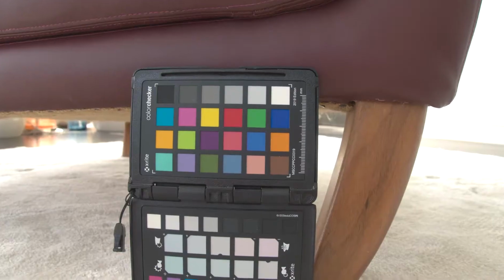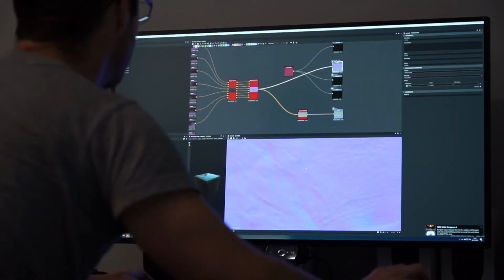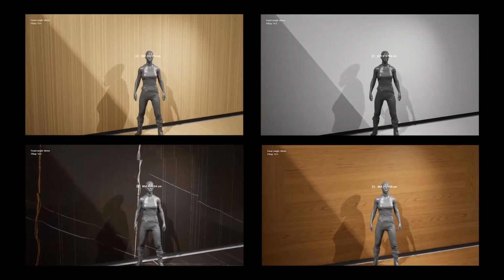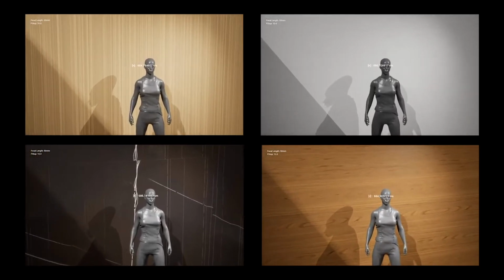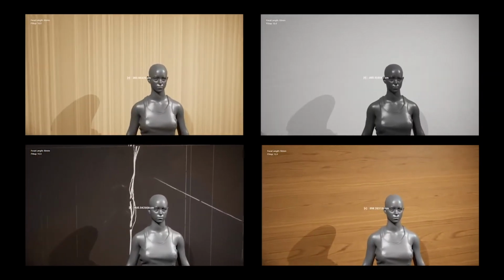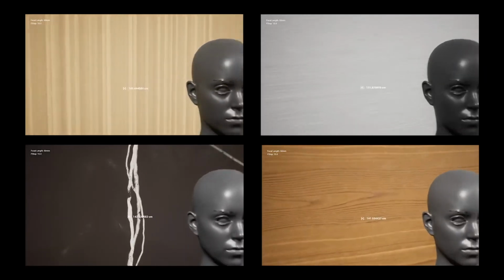The Dreadnought Diaries Episode 3 - Capturing Reality (Project Mara)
Vítejte na novém kanále RE-PLAY. Postupně sem doplňujeme starší videa a hlavně od 9.1.2021 se můžete těšit na kompletně nové formáty!